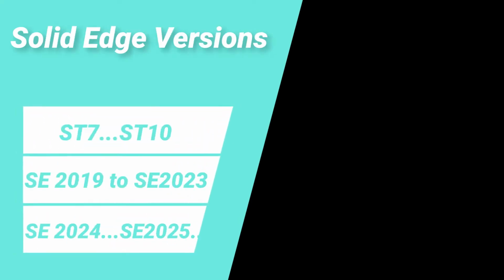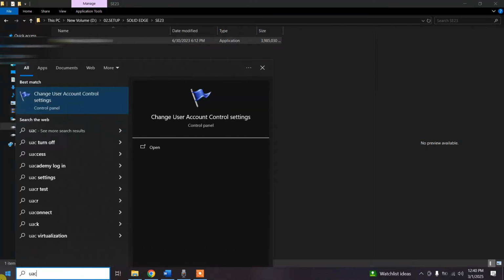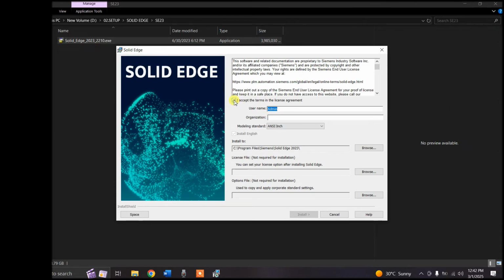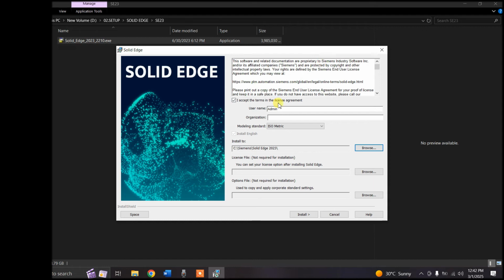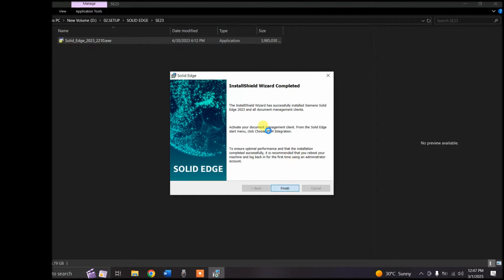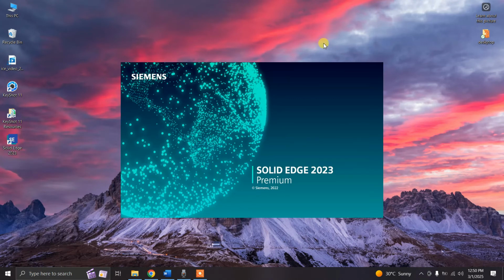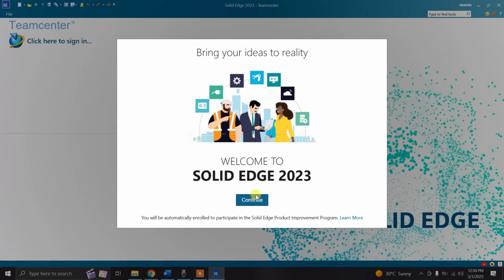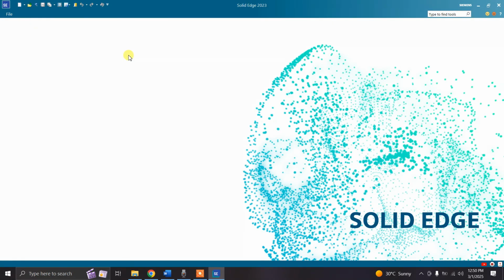How to install Solid Edge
This video will helpful to install Solid Edge 2023 and help to know version information and license information.